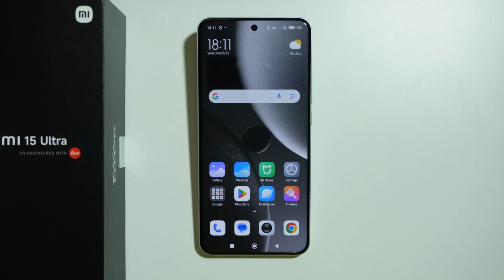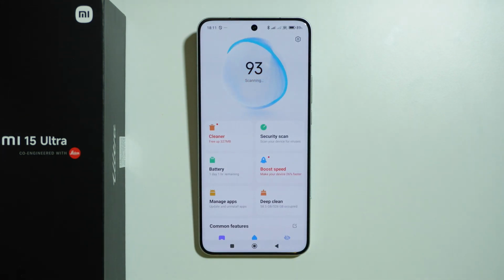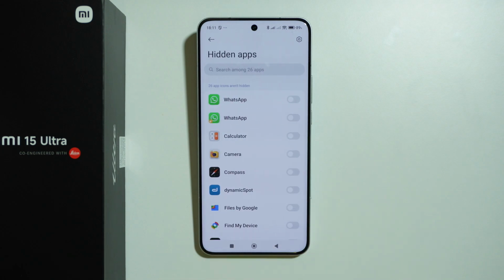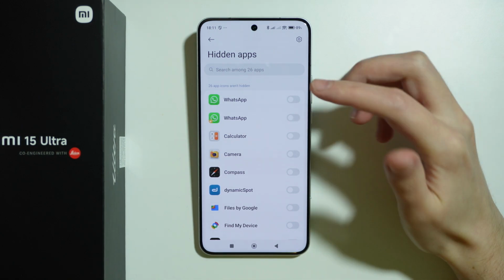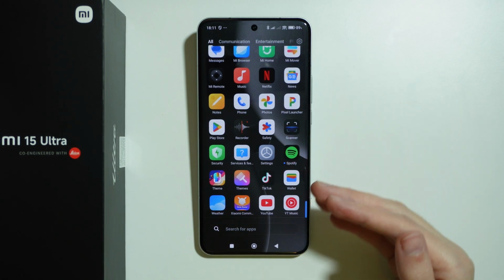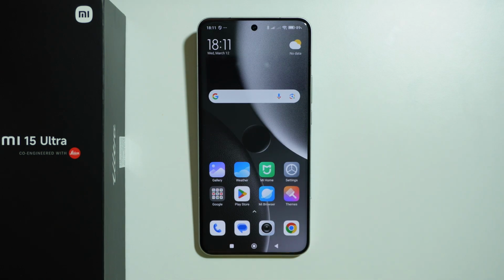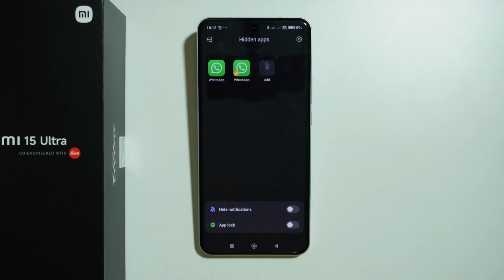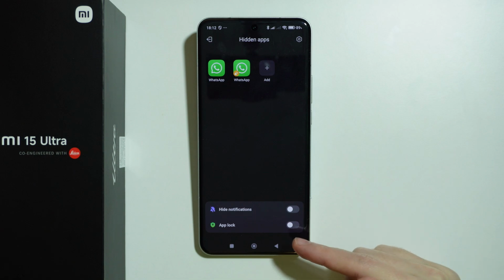Xiaomi 15 Ultra: How to Hide Apps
In this video, we’ll show you how to hide apps on your Xiaomi 15 Ultra. Learn how to use built-in settings to keep certain apps private and prevent them from appearing on the home screen or app drawer. This guide will walk you through the steps to securely hide apps and access them when needed. Follow along to easily manage hidden apps on your Xiaomi 15 Ultra.